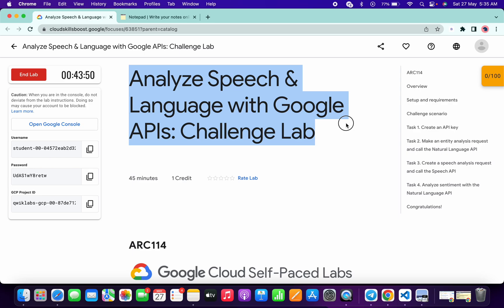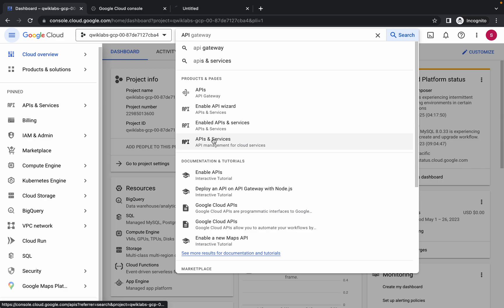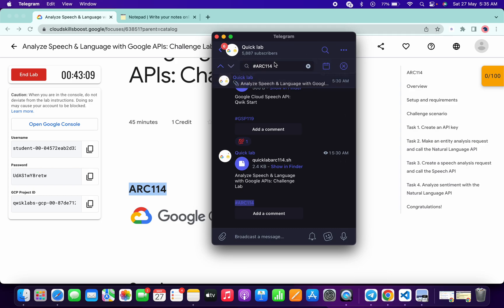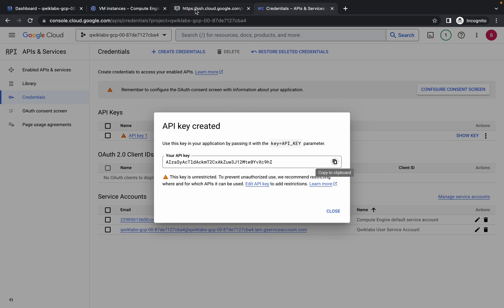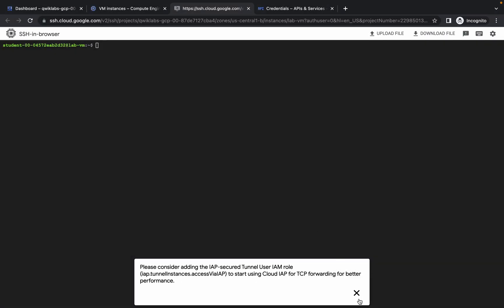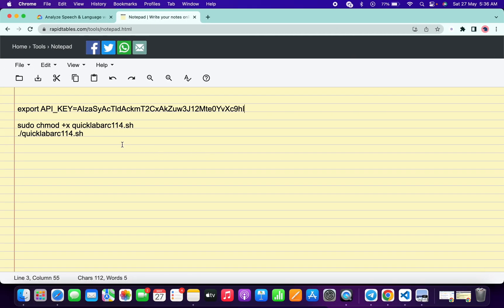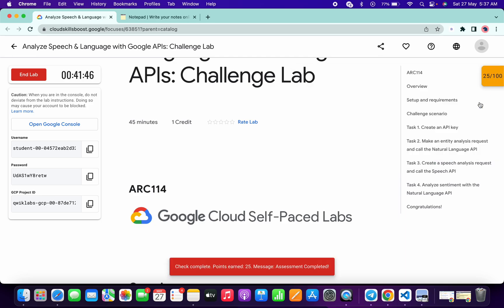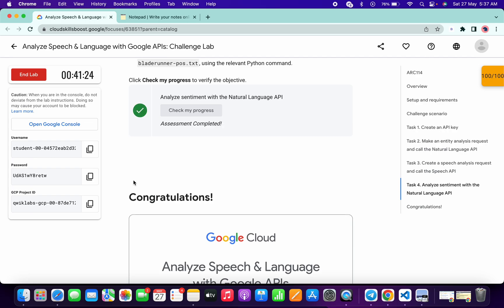Analyze Speech & Language with Google APIs: Challenge Lab qwiklabs ARC114 [With Explanation🗣️]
export API_KEY=YOUR_API_KEY

./quicklabarc114.sh